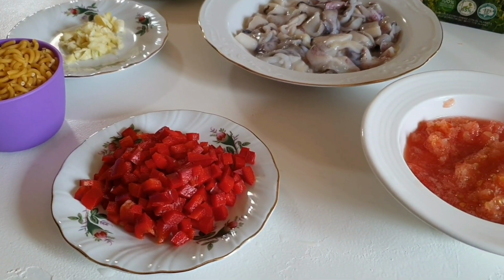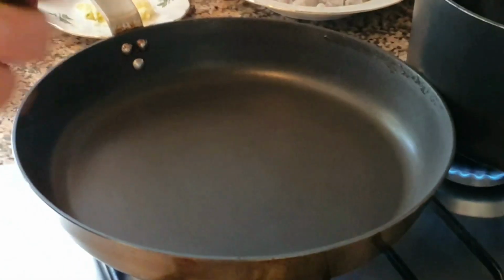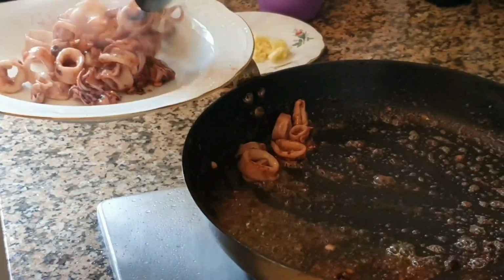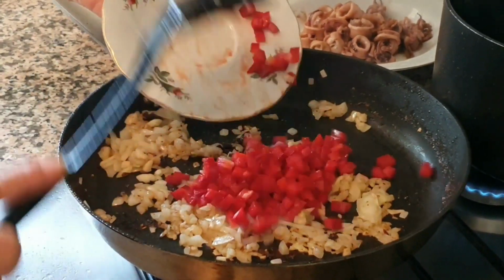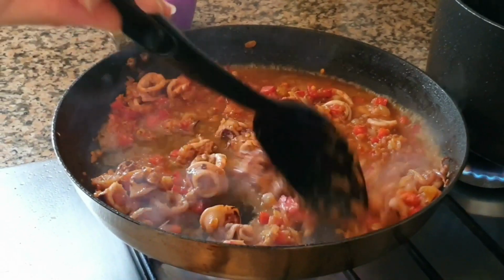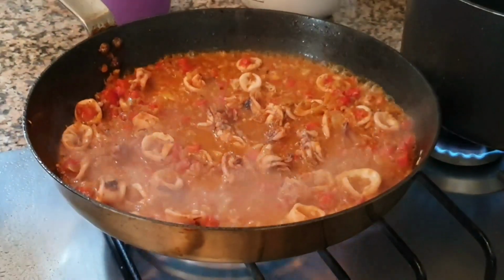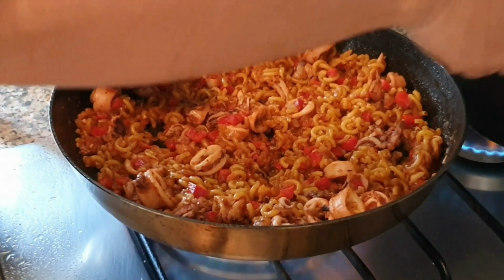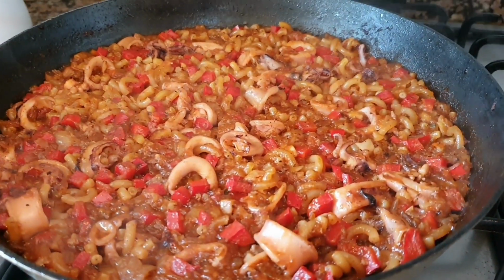HOME COOKING || Simple and Easy Spanish Pasta Dish ( FIDEUÁ)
Ingredients

Good for 2 servings

1 cup Fideuá pasta
2 cups Fish Stock
Squid
1/2 cup white wine
1/2 cup chopped Bell Pepper
1/4 cup diced Onion
2 cloves Garlic
2 medium size tomato (pured)
olive oil
salt
pepper